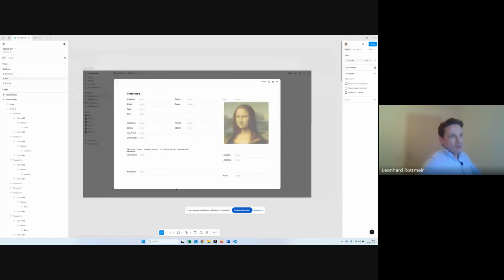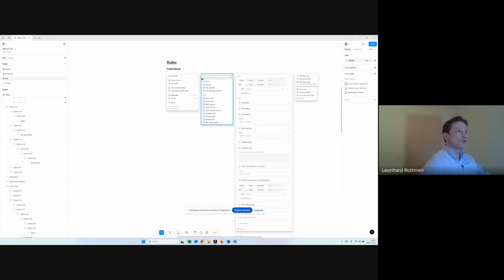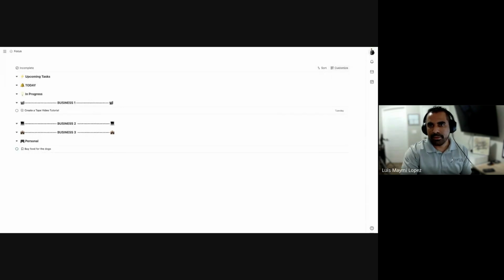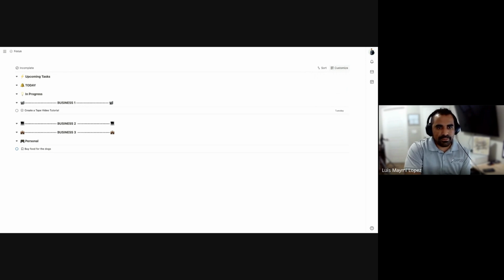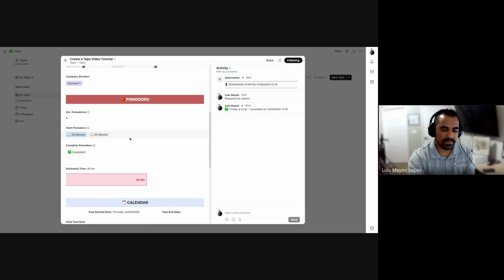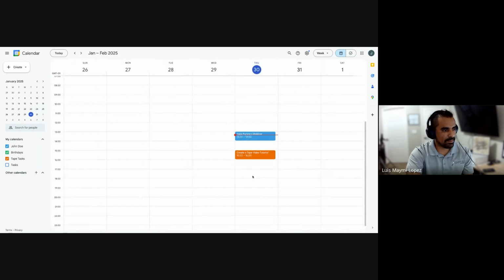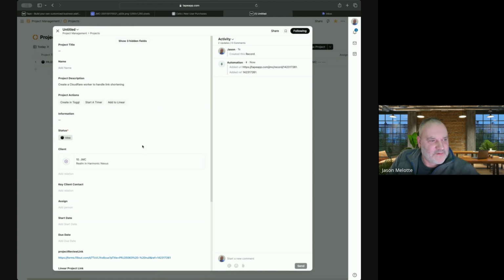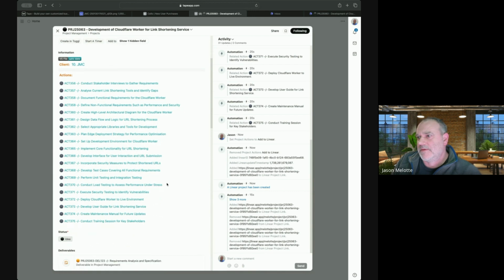Mastering Productivity with Tape Focus and Task App | Tape Partner Roundtable Webinar Jan 2025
Join us for an interactive session exploring how Tape Focus and custom Task App can transform how you manage tasks and structure your workday. This open discussion invites you to share your tasks and time management strategies while learning from others to refine your approach.

Together, we'll uncover practical techniques to boost productivity, reduce distractions, and make the most of Tape’s powerful features. Whether you want to streamline your workflow or stay on top of daily tasks, this webinar will provide valuable insights and actionable tips.